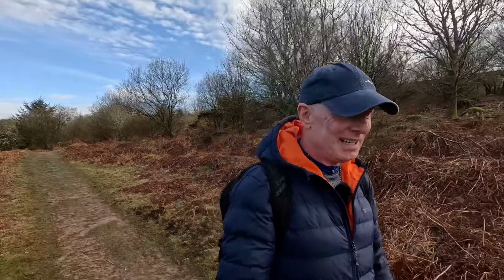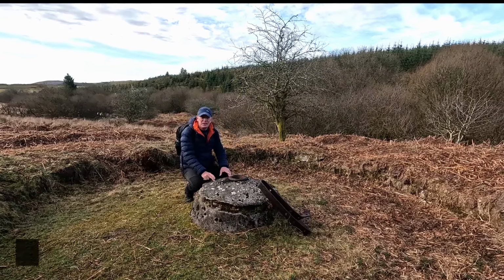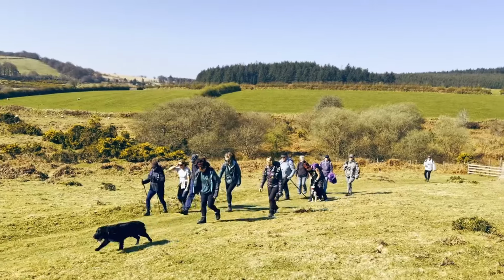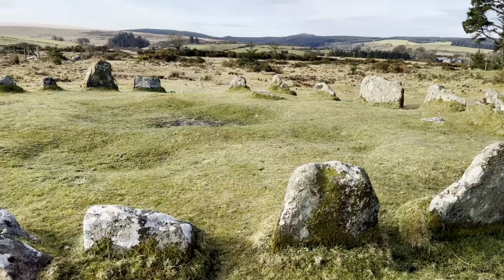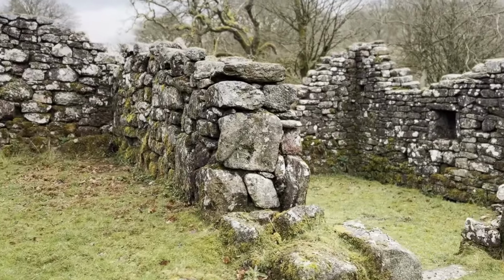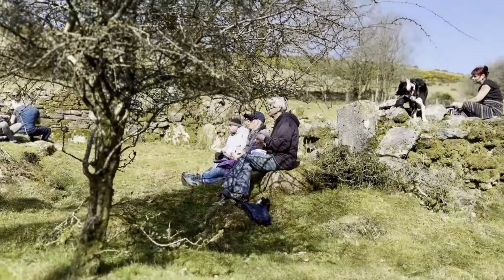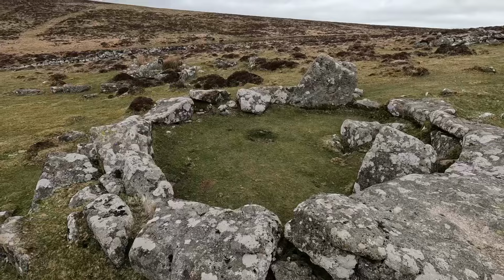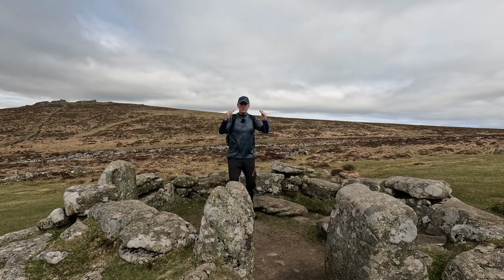Golden Dagger Tin Mines, Grimspound & Challacombe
Join Graeme, 'The Dartmoor Adventurer', for an enchanting group hike through the Golden Dagger Mines, the historic village of Challacombe, and the ancient Grimspound Settlement

With thanks to @TurboTimsWorld for additional clips added to the video

EDITING . . .